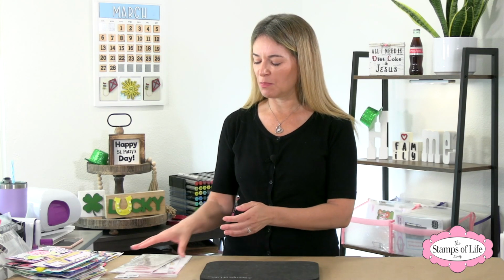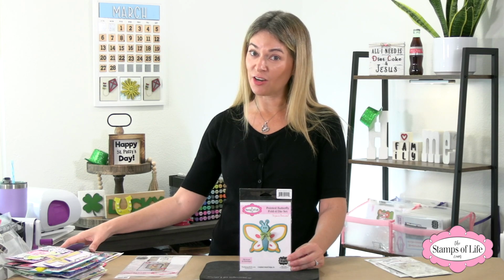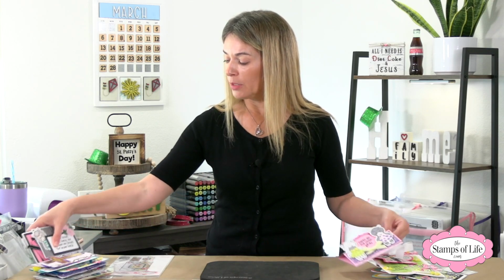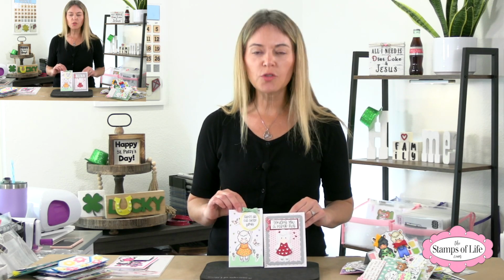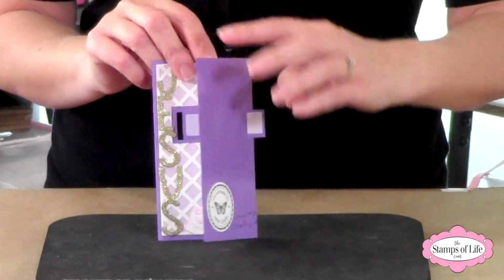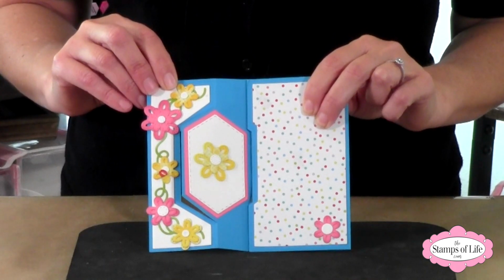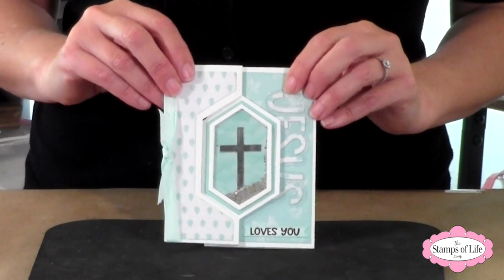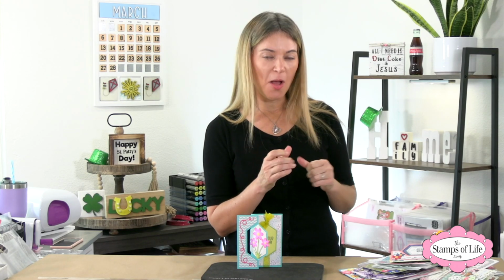The Stamps of Life: Diamond Plus Flip-it Dies, Pointed Butterfly Fold-it Dies, Little Peeps Lamb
The Stamps of Life has added the new Diamond Plus Flip-it Dies,  Pointed Butterfly Fold-it Dies, and Little Peeps Lamb stamps & dies to our website. Many of you have been waiting for these new dies and stamps. Visit The Stamps of Life website after you watch this video with Stephanie.